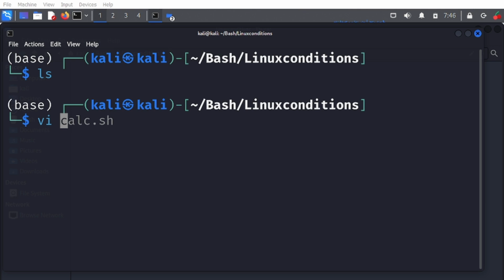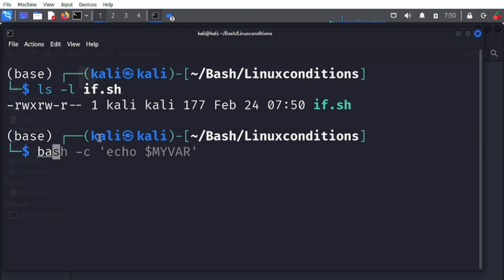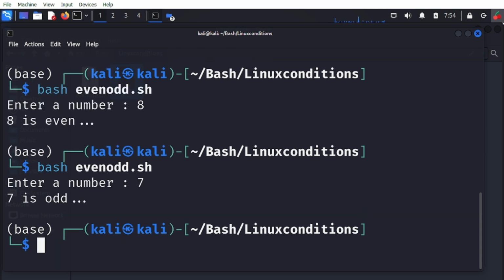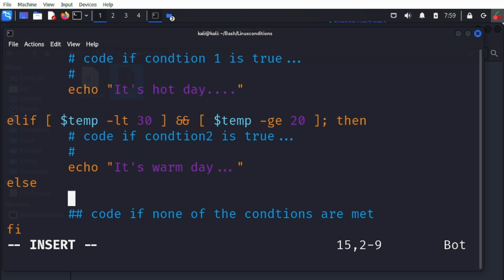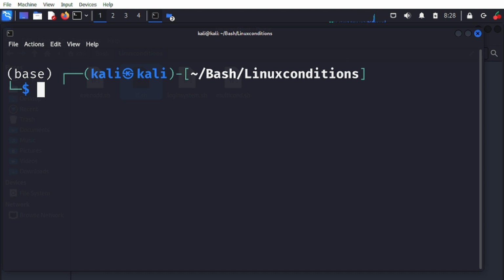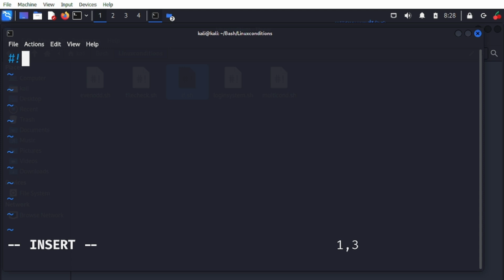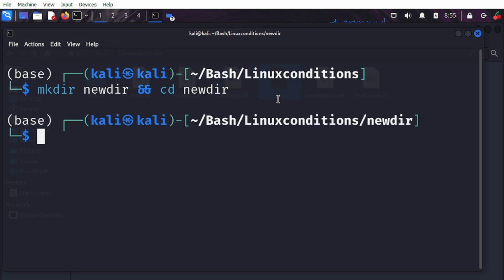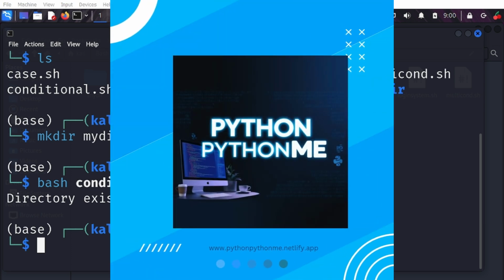🖥️ Mastering Conditional Statements in Bash: if-else & case Explained 🚀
Learn how to control the flow of your Bash scripts using conditional statements! 🎯 This tutorial covers if-else statements, case statements, and practical examples to make your scripts more dynamic and intelligent.

🔹 What You’ll Learn:
✅ if-else statements & nested conditions
✅ case statements for efficient decision-making
✅ Comparing strings & numbers in Bash
✅ Practical examples to automate tasks

📌 Perfect for: Beginners, Linux users, and DevOps engineers looking to improve their Bash scripting skills!